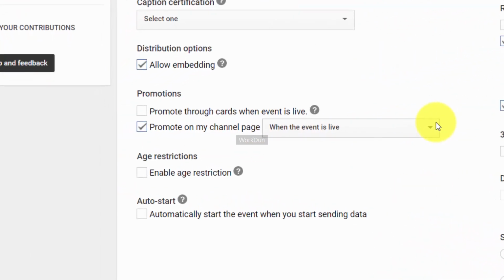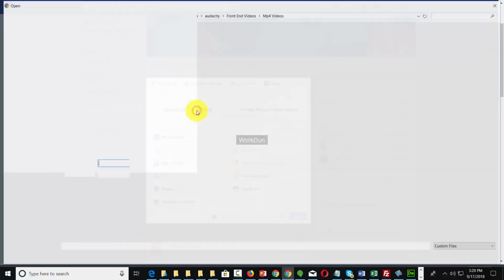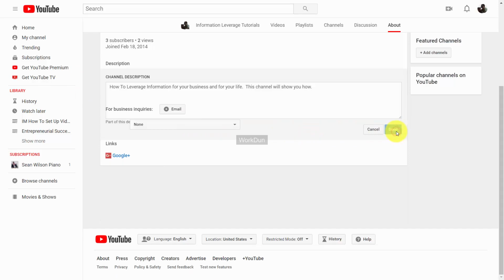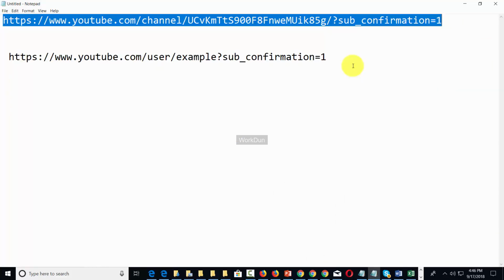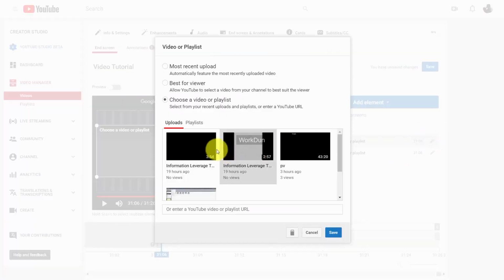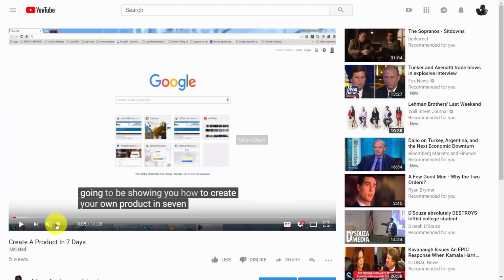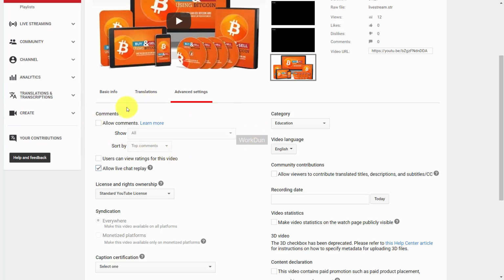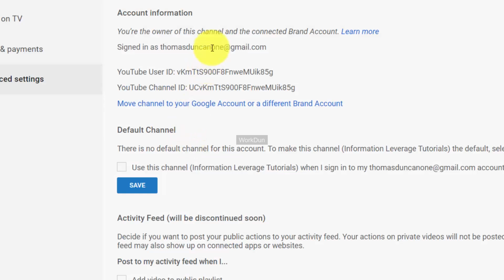ONLY YouTube Live Tutorial You Need in 2026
Want to know exactly how to live stream on YouTube like a professional creator without the technical headaches? In this ultimate step-by-step YouTube Live tutorial, you will discover the hidden settings and software secrets that separate amateur streams from viral broadcasts.

Going live on YouTube can be incredibly intimidating. Between choosing the right streaming software, configuring your bitrates, and managing a live chat, a lot can go wrong. That is why we broke down the entire process into a seamless masterclass. Whether you are live streaming from your computer using OBS Studio, streaming directly from your phone, or trying to figure out how